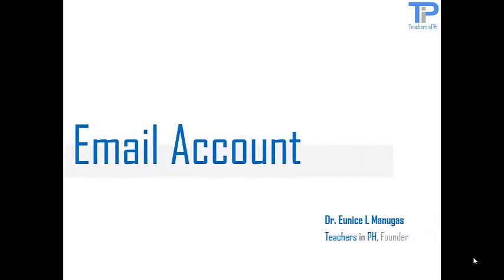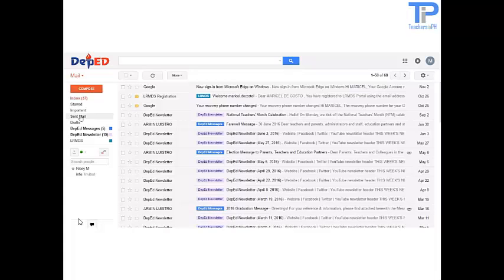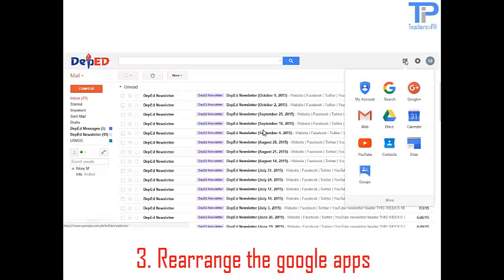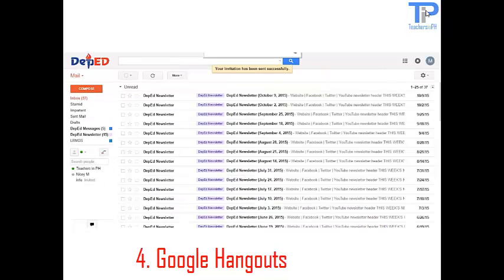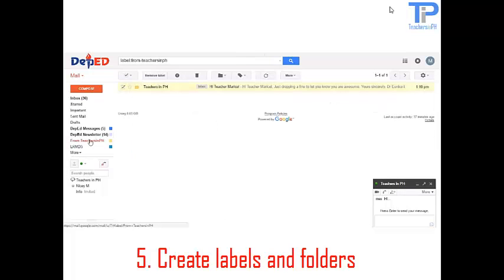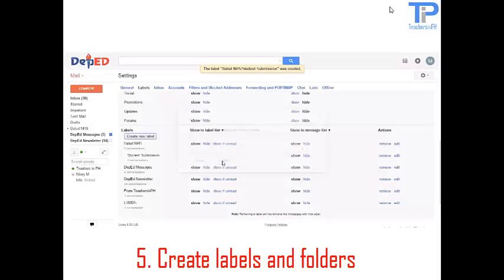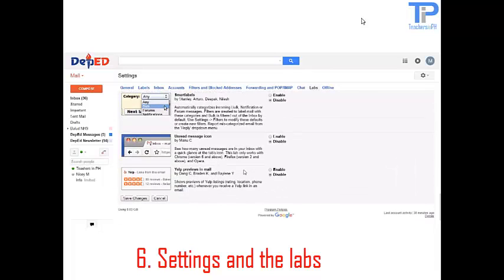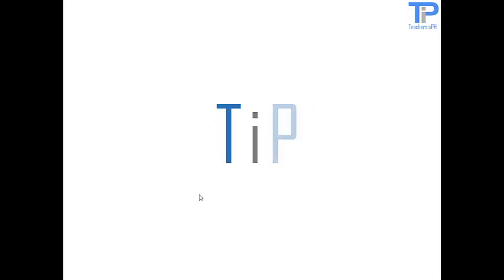Tips on Using DepEd Email Account (Session 1/9)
You may also share your templates with other teachers, we can add them to our website and you will become a contributor. Send it to my email below: